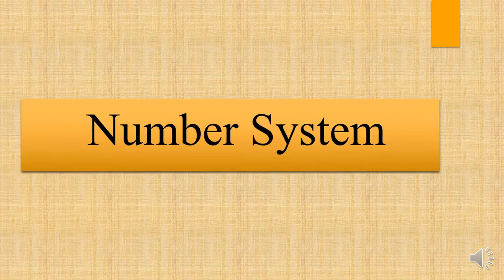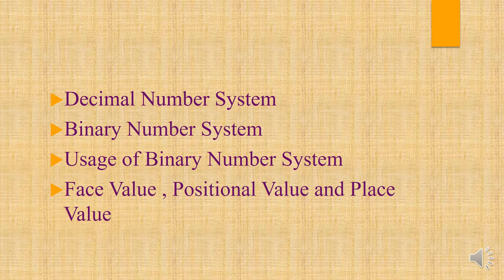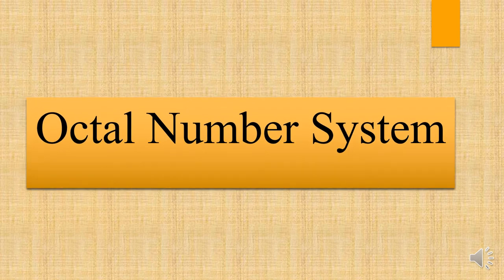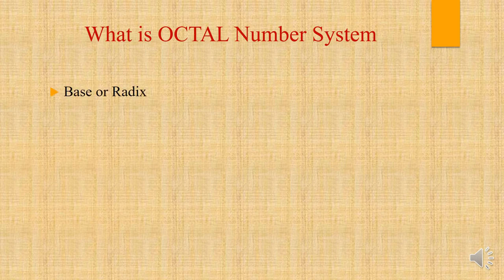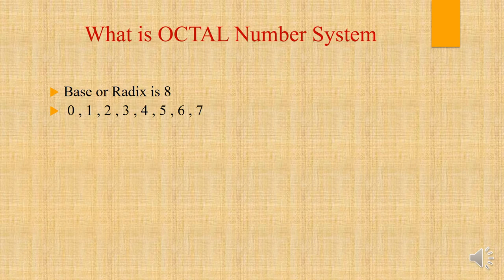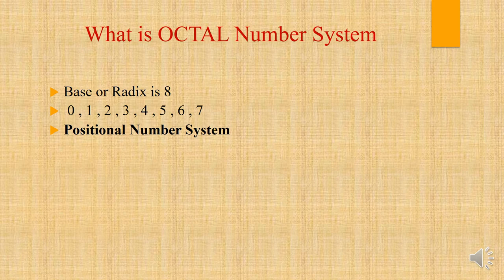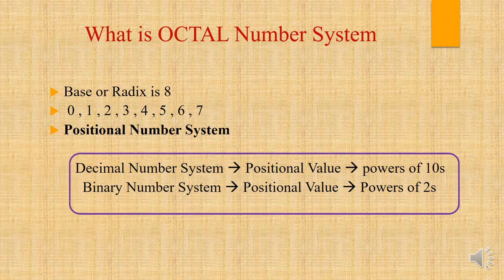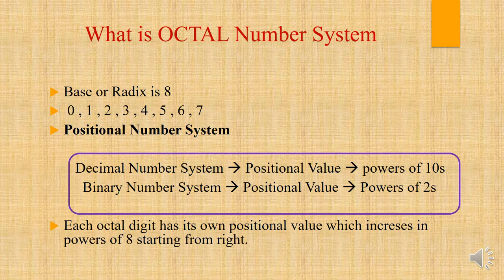What is Octal Number System?Usage of Octal Number System.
Hello Friends,

In this video we will cover :
What is Octal Number System?
Why do we need Octal Number System?